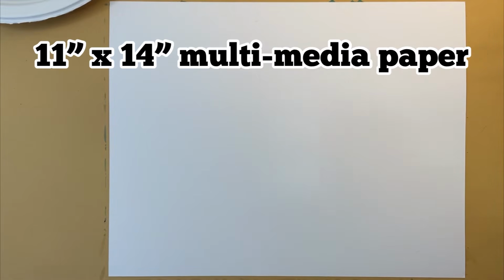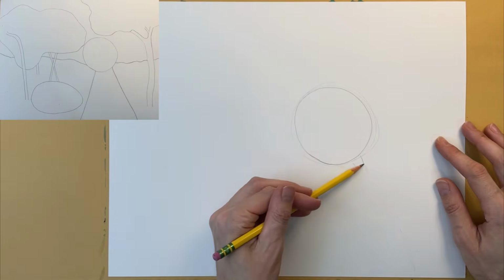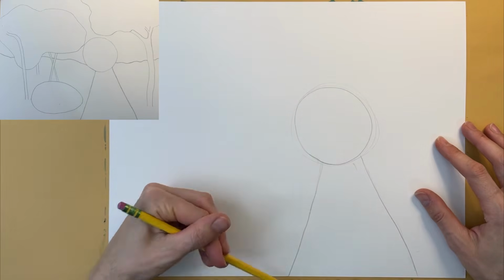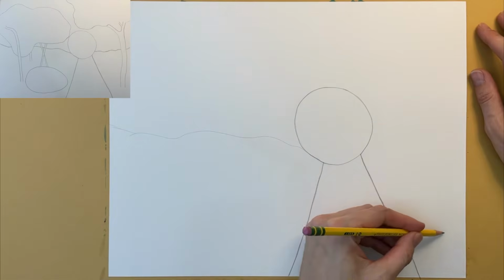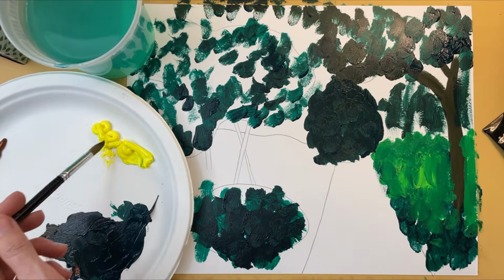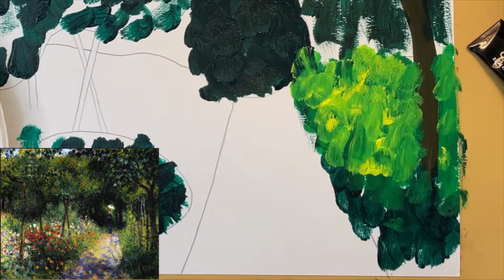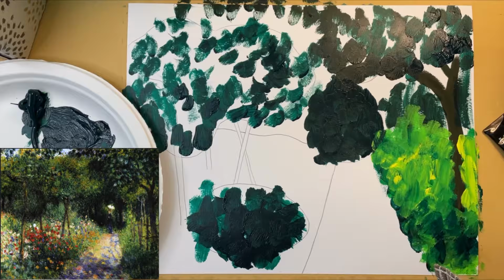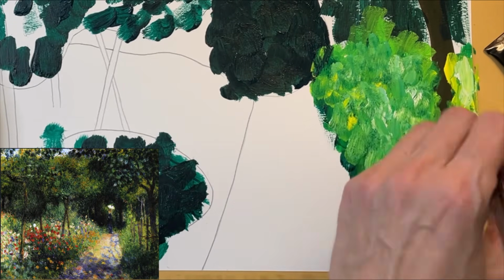How to Paint Like Renoir | Step by Step Impressionist Landscape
Learn how to create an impressionist painting inspired by French Impressionist painter, Pierre-August Renoir. This is a great impressionist art lesson/art tutorial with step by step instructions for kids, teens, teachers, parents & beginners. It’s easy & fun! Elementary and middle school students will love it.